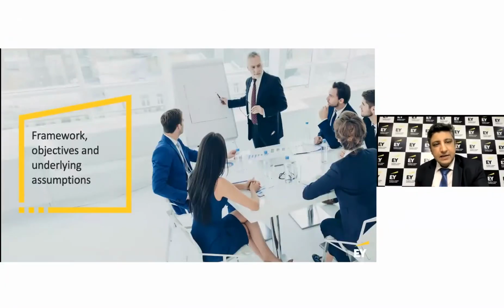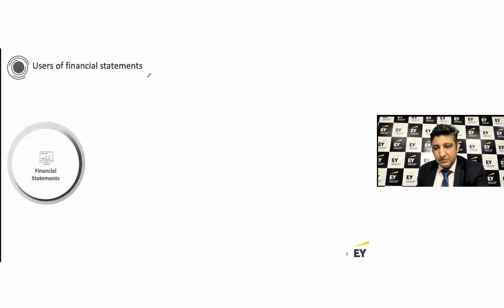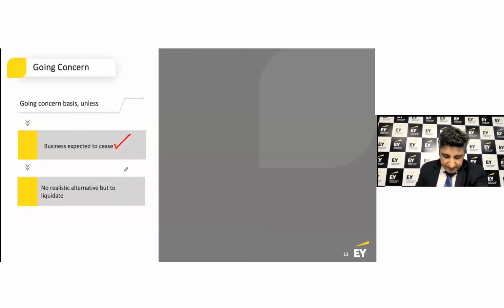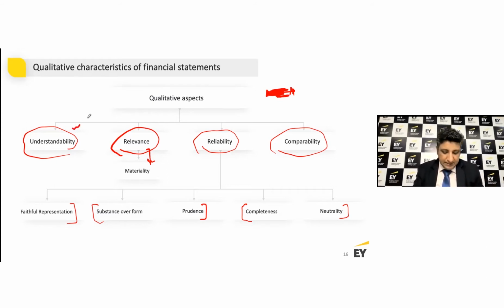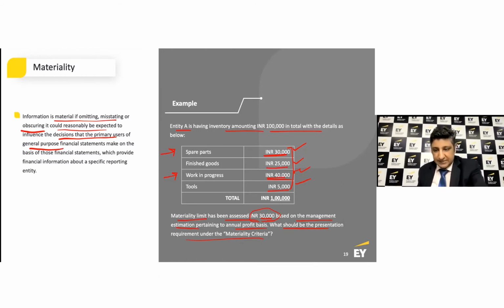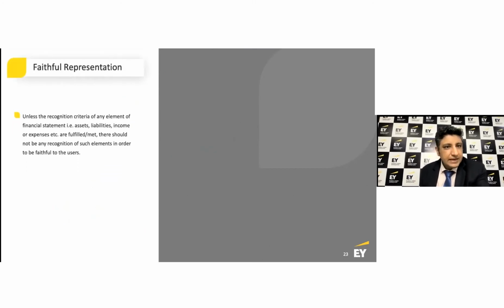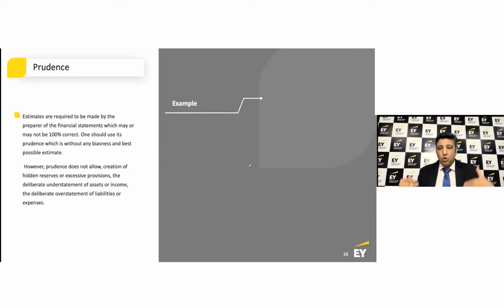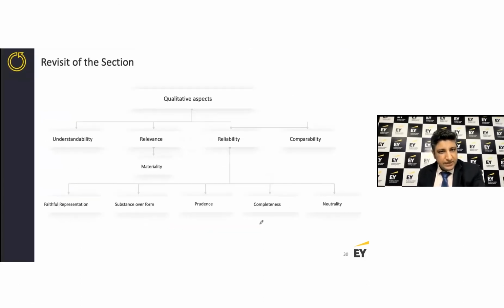Framework Session 2 Objective and Assumptions